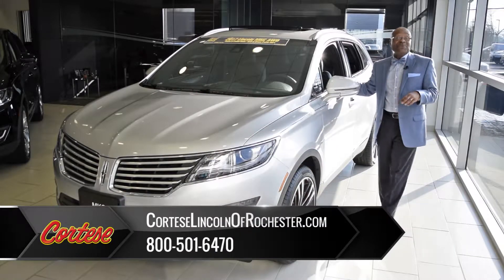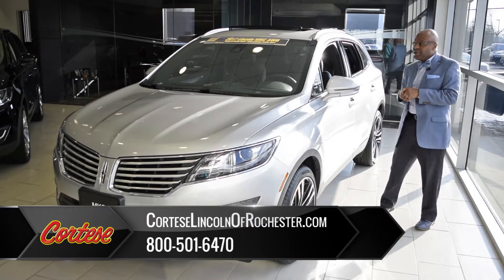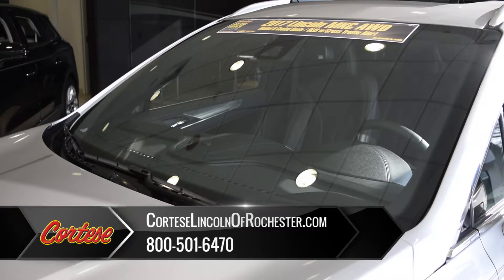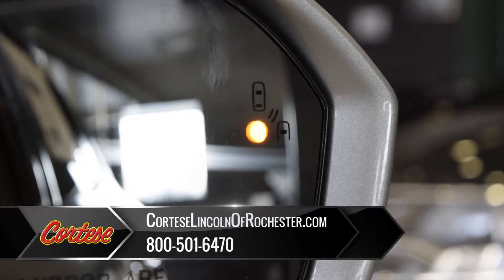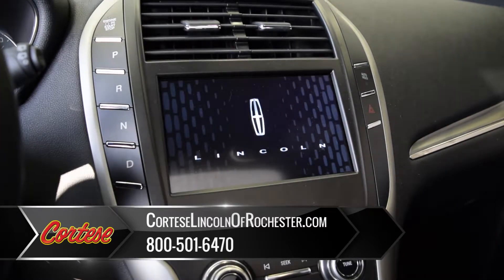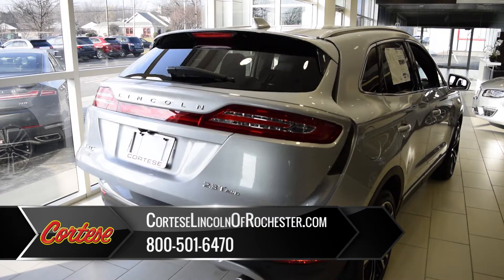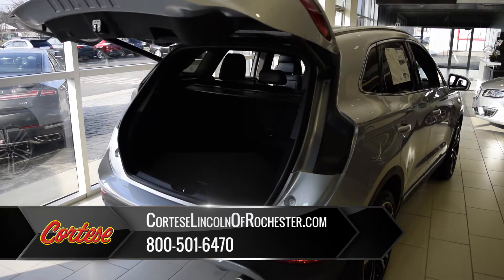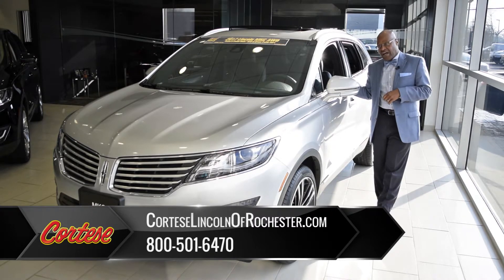2017 Lincoln MKC Penfield, NY | Lincoln MKC Dealer Penfield, NY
Backed by outstanding service, we offer you the premier in selections and noteworthy deals at Cortese Lincoln in Penfield, NY. For returning or new customers, we supply you with the excellence and efficiency in service you require for purchasing a new or pre-owned Lincoln. Our new and pre-owned inventories hold a wide assortment of vehicles to suit every taste and need. Give us a chance to provide you with the excellence and efficiency you deserve. The wonderful folks at Cortese Lincoln are experts in all things Lincoln related and are capable of doing whatever needs to be done to get you in a new vehicle today. Take the trip over from Penfield, NY to Cortese Lincoln today and see why they are the matchless Lincoln dealer in the area!